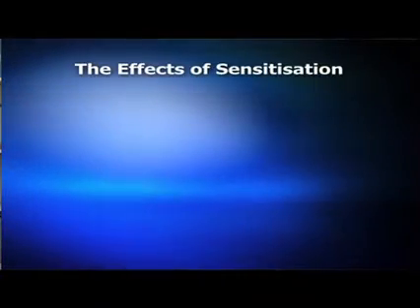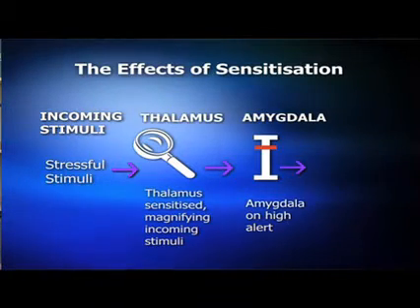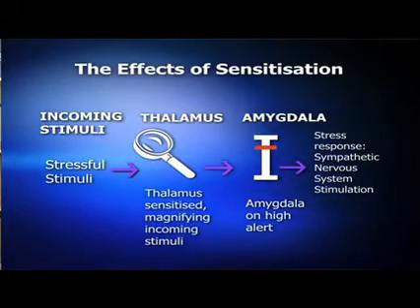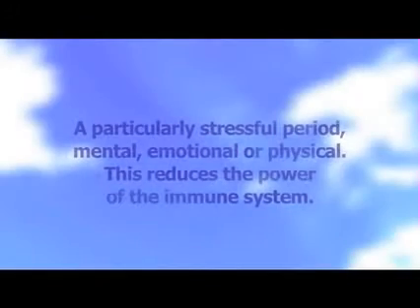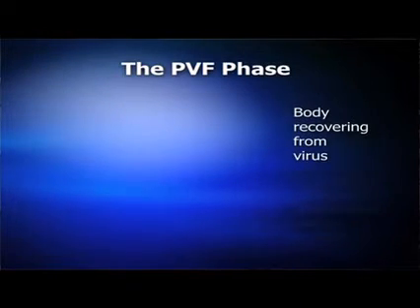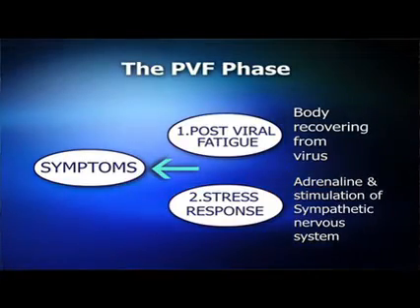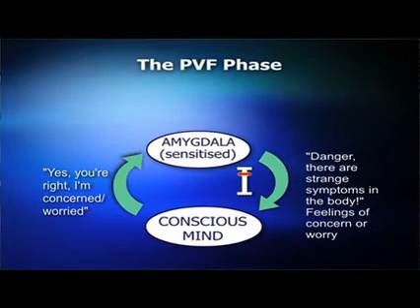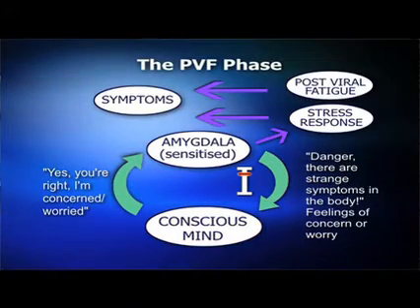Gupta Programme - SESSION 2: PART 3 | ME/CFS, Fibromyalgia, MCS & EHS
The Gupta Program is the first brain retraining app that uses proven neuroplasticity techniques to help you recover your health.

We are the only program that has clinical trials demonstrating symptom reversal across a range of conditions such as Chronic Fatigue Syndrome/ME, Long Covid, Fibromyalgia, MCS, Electrical/Mold Sensitivities, CIRS, MCAS, Anxiety, Adrenal Fatigue, IBS, Lyme disease, and POTS.

Take our free 28-day trial to start retraining your brain today,

Your journey to wellness begins here. 💜